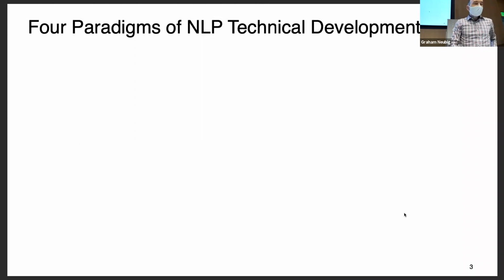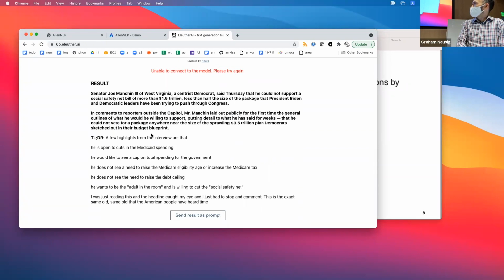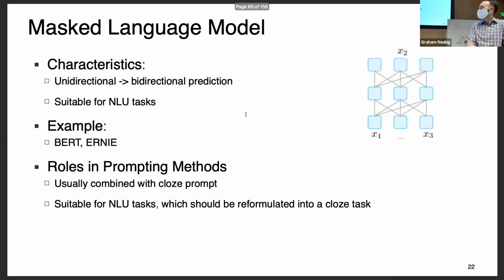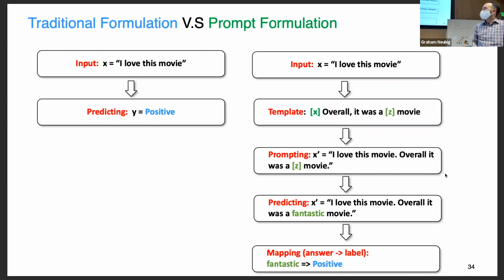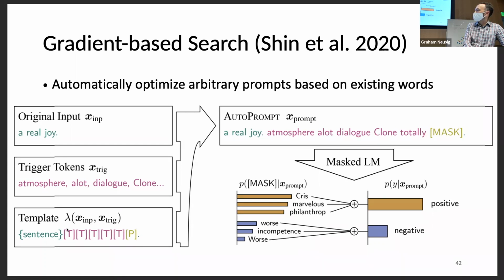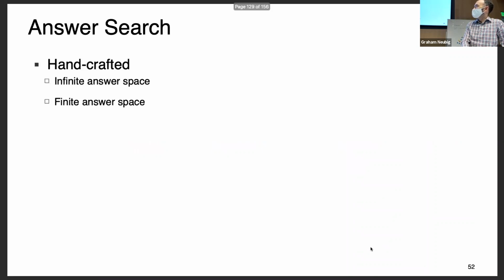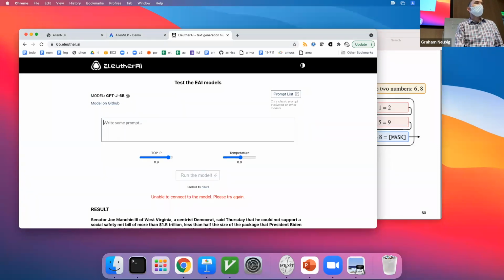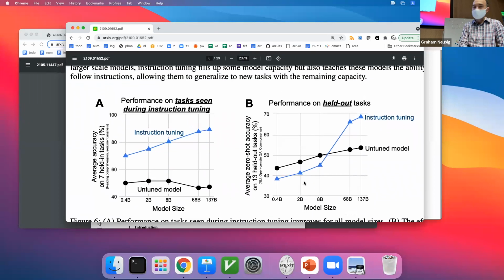CMU Advanced NLP 2021 (10): Prompting + Sequence-to-sequence Pre-training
* Prompting Methods
* Sequence-to-sequence Pre-training
* Prompt Engineering
* Answer Engineering
* Multi-prompt Learning
* Prompt-aware Training Methods